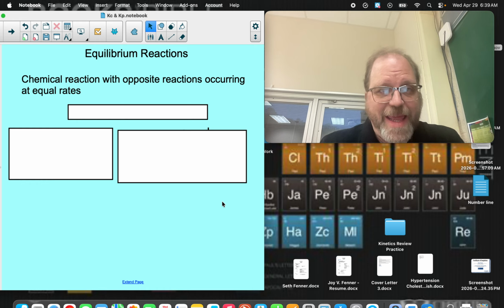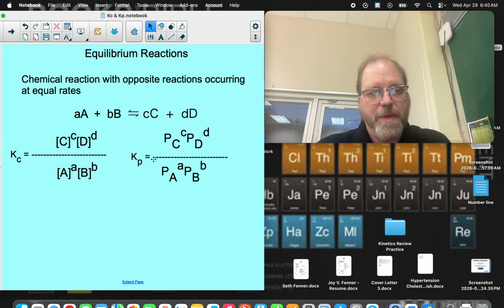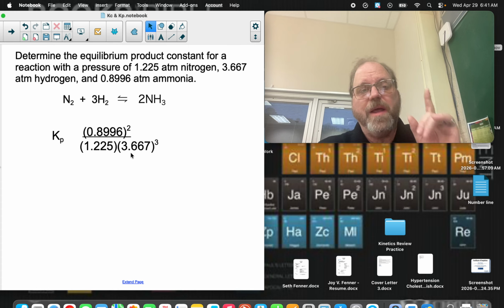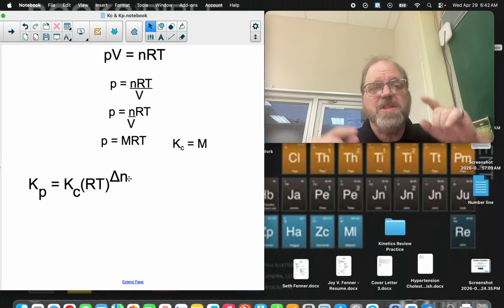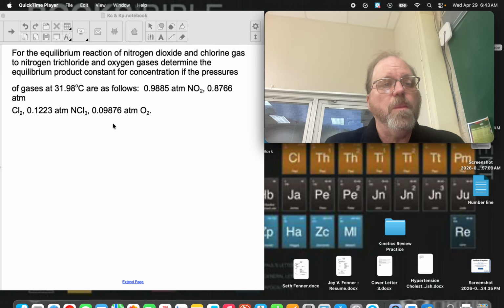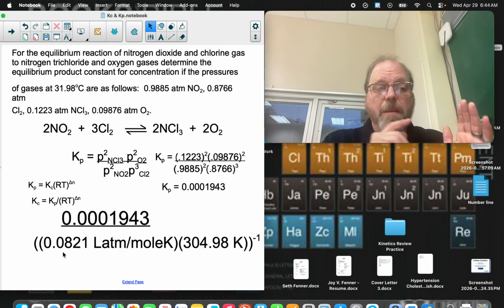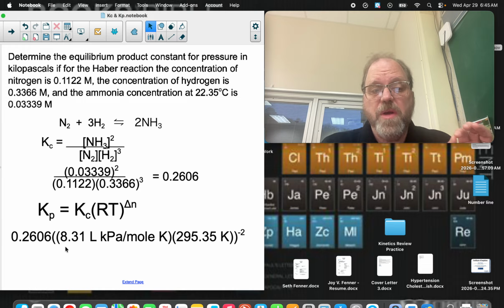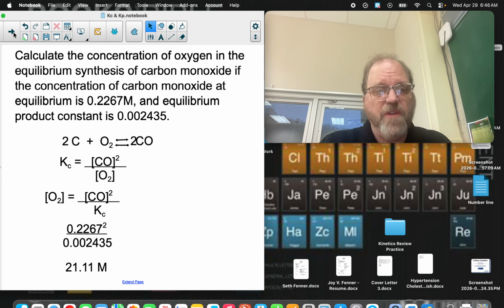Advanced Chemistry - Equilibrium - Kc & Kp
We are beginning our examination of equilibrium with Kc & Kp which are the equilibrium product constants for concentration & pressure.